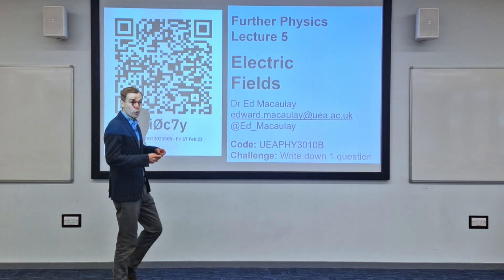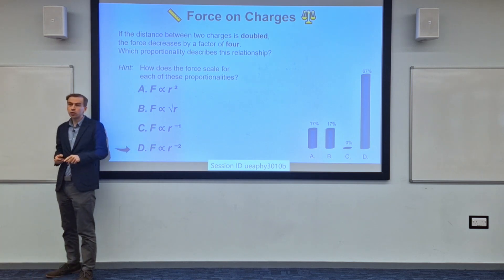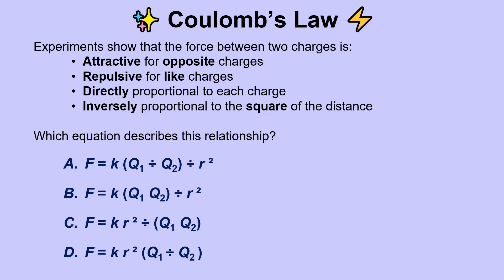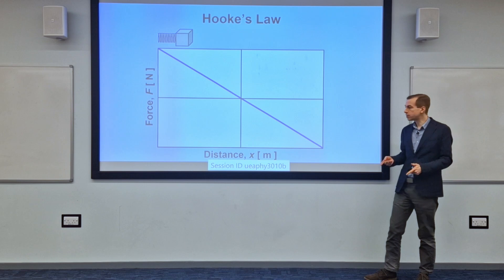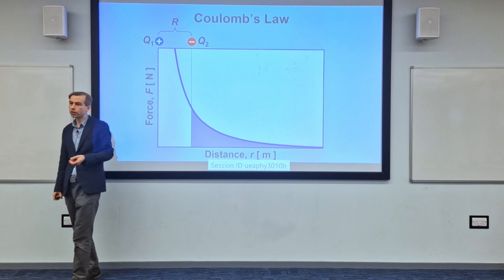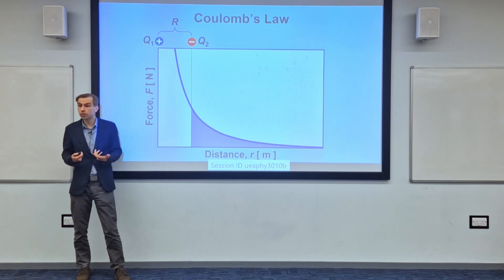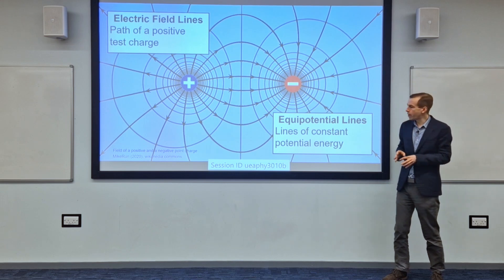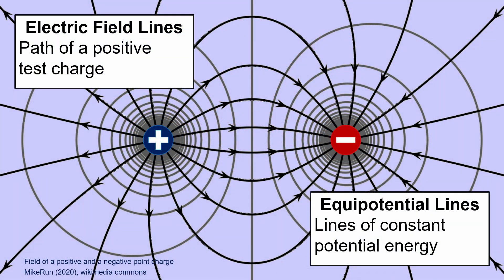Further Physics Lecture 5: Electric Fields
This is Lecture Five from Further Physics, where we focus on electric fields. In this lecture, we start by considering the force between two charges, and how this can be described with Coulomb's Law. We then recap the concept of work, see how it applied in Hooke's Law, and how it can be applied to charged objects with Coulomb's Law.  We then consider electric field lines and equipotential lines, and see how the electric field can be defined in terms of the force acting on a charge.

Here are links to recommended course materials

Course Textbook
Physics (Fourth Edition), Jim Breithaupt, Palgrave Foundations

Recommended Calculator
Casio FX-83GTX

Try the Challenge Question for this week!

You can read more about our topics this week in OpenStax College Physics, Chapter 5

If you know someone else who might be interested in this video, why not share it with them? If you like this video, you know what to do 👍

Video Chapters
00:00 Introduction
01:20 Force between two charges
02:20 Proportionality relationship
06:20 Coulomb's Law
11:40 Recap work in Hooke's Law
15:30 Work in Coulomb's Law
18:30 Integrating the Coulomb force
26:30 Electric field lines
29:20 Equipotential lines
31:30 The electric field